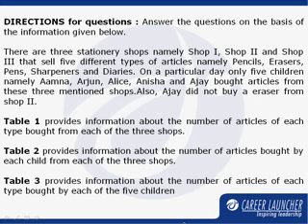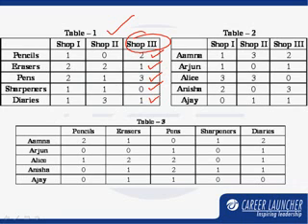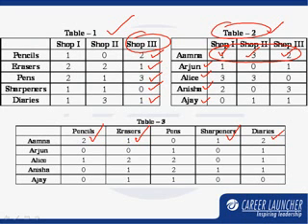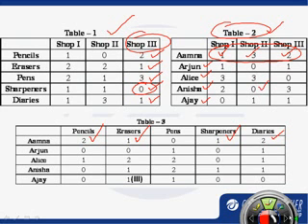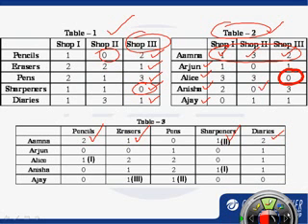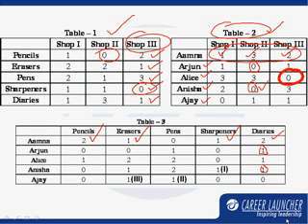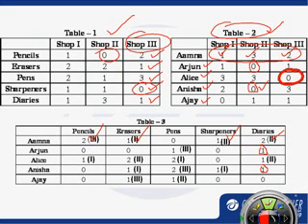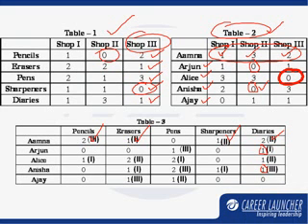Mock 6 - Instructions for Question 37-40